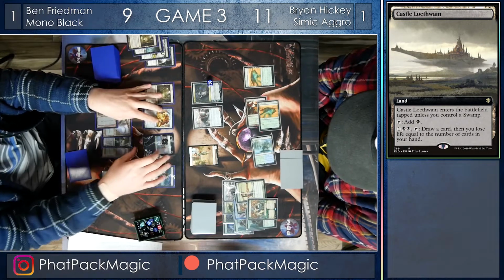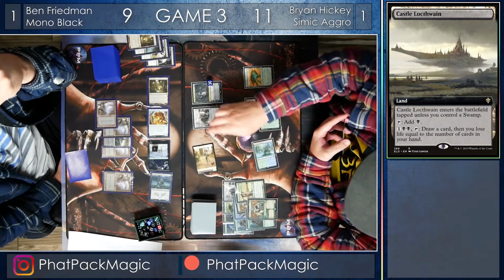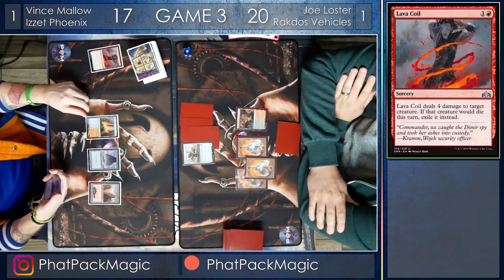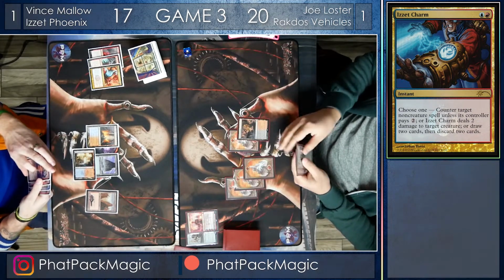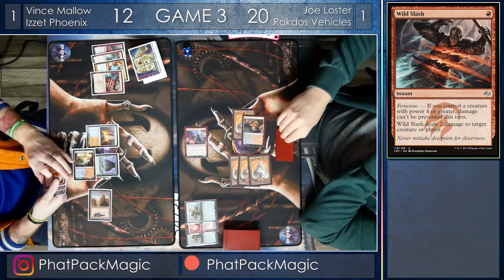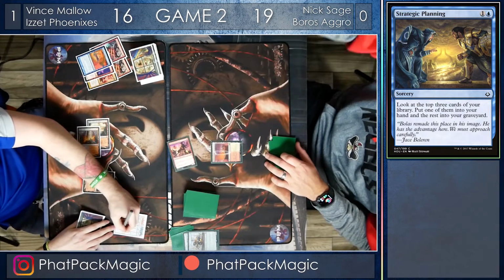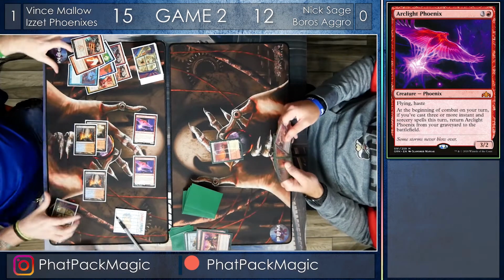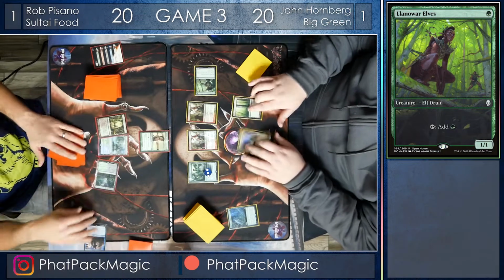Best of Darkside FNM - Pioneer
Phat Pack Magic brings you the best of moments from the Darkside Friday Night Magic event with the Pioneer Format showcasing some amazing decks that have been featured on MTGGoldfish! Although these decks are Pre-December 2 bans! (I miss Smuggler's Copter!)

Featured:
Izzet Phoenixes
Sultai Food
Boros Aggro
Rakdos Vehicles
Mono Green Stompy
Mono Black Aggro
Simic Aggro